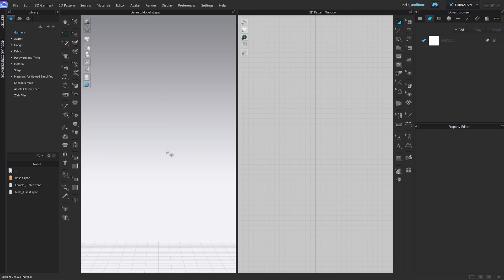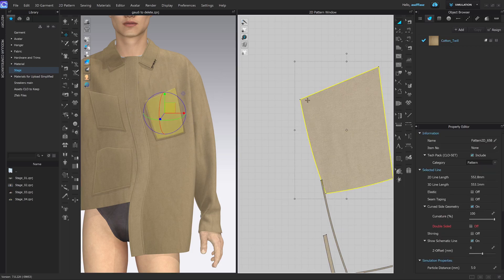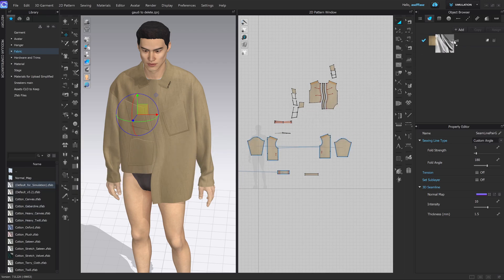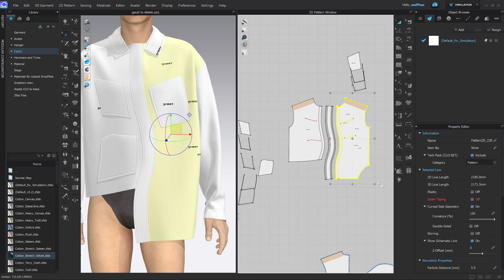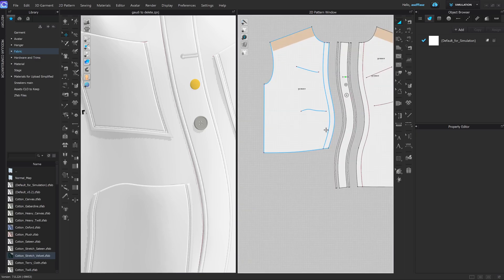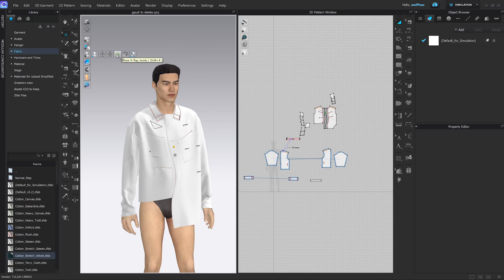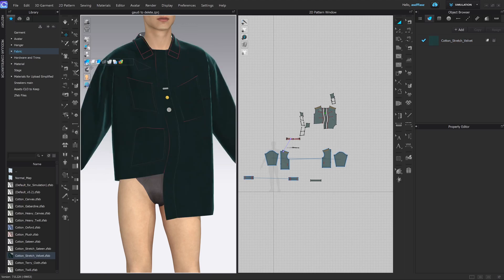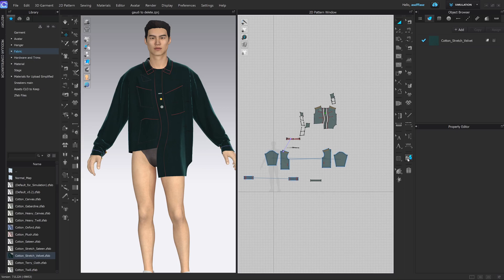Chapter 2 Part 1 - CLO3D Navigation and Overview | GRMNT Masterclass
The GRMNT Masterclass is out now

5 hours of thorough content that will show you how to take your design and actually make it in the real world. From the fabrics, to the equipment, to all of the sewing techniques you'll need to know.